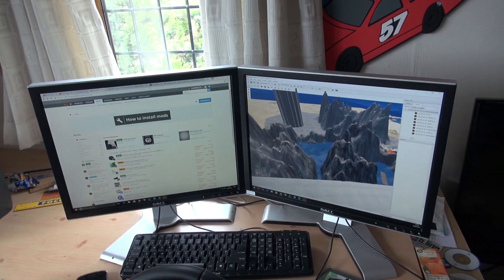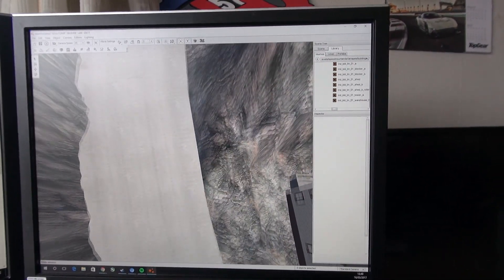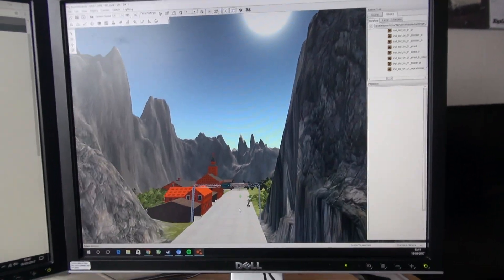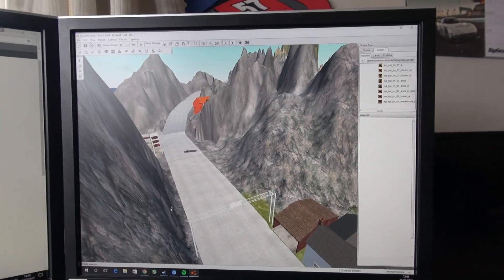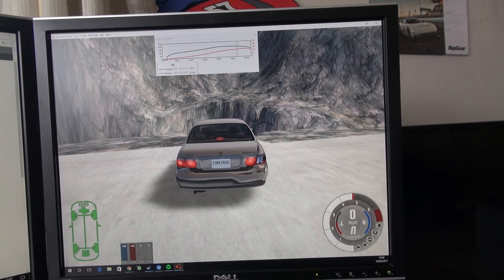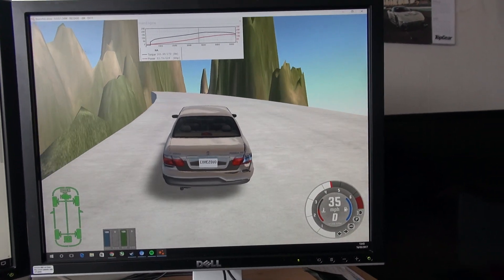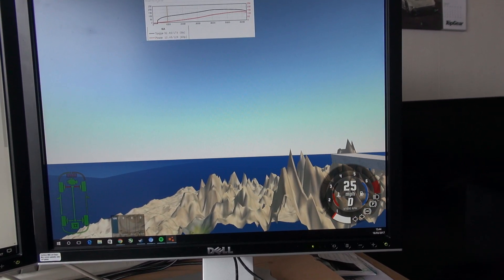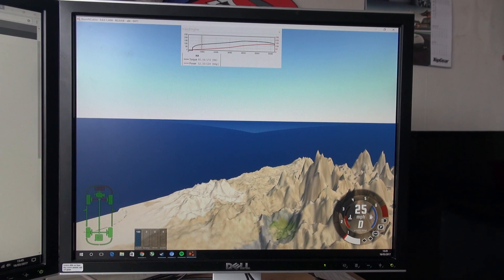My BeamNG.Drive Map Update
This is just a quick video to show off the progress on my map.

Please Note:

If you are able to rate my video I would be greatly appreciative.